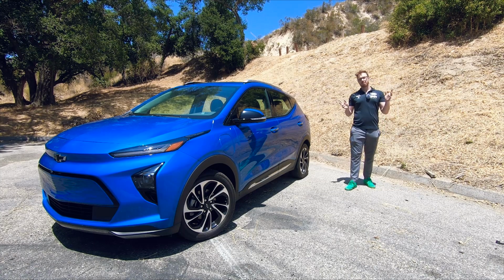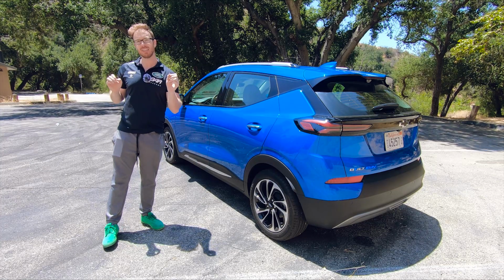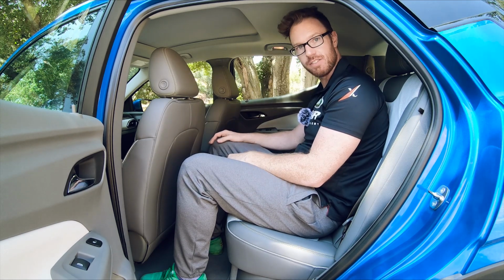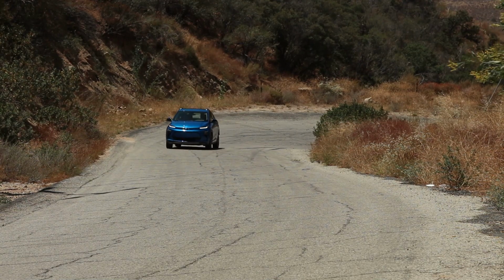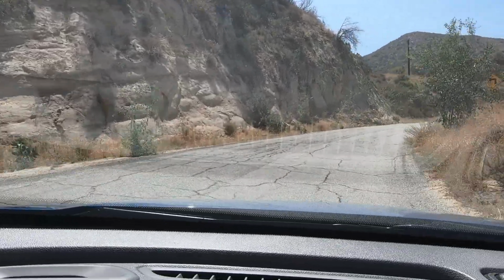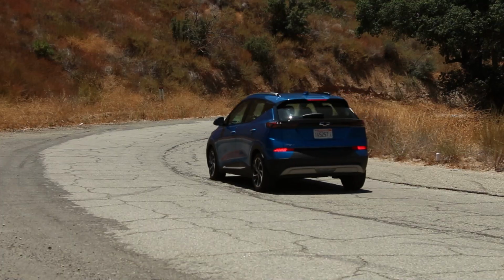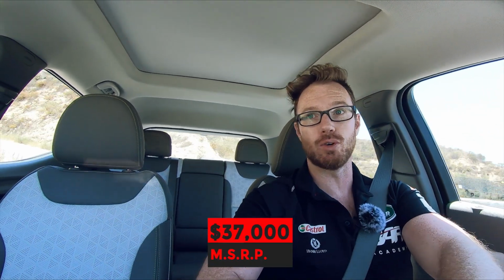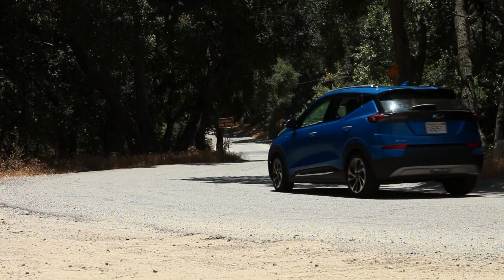2022 Chevrolet Bolt EUV Review: Electric Car Of The Year?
The Chevy Bolt EUV is a bargain Electric Utility Vehicle that new buyers are taking notice of. It’s friendly on the pocket book with an M.S.R.P. of $27,995. We got to test a heavily equipped model which would run you $37,000, but that falls just under the base price of the $39,990 Kia Niro EV, the $43,650 Hyundai Ionic 5, and the $43,895 Ford Mach-E. Chevrolet also comes to your house to install your new Bolt’s charging station. We’ll talk about the Ultium battery pack, the $2,200 super cruise package, and just how library quiet the Bolt is.
There really is no denying it. We are heading straight for an electric revolution, and quite frankly it has already begun. Whilst Tesla has led the way for a while, other major car manufacturers are now starting to catch up bit by bit, and one of those companies is Chevrolet, one of the biggest in America. The Bolt EUV looks every bit as promising as the Bolt EV, the first modern EV to come from the American company. And in fact, many are saying that this is ultimately what that car should have been and that it is simply a bigger and better-equipped version of the Bolt EV. Amazingly, this car first went into production in China last year, but there is every reason to believe Chevrolet has produced a winner.

Written by: Jake Stumph
Hosted by: Jake Stumph
Edited by: Jean Bernard